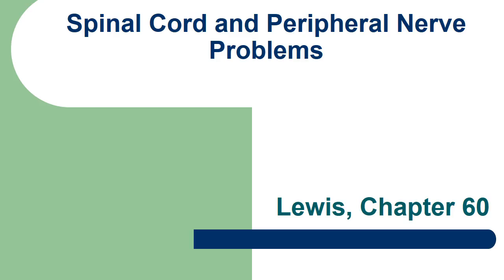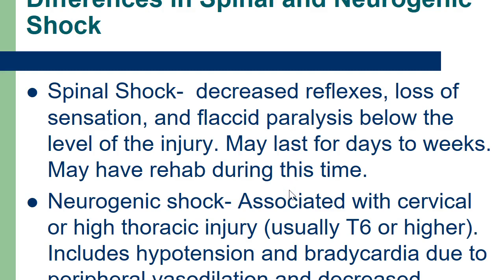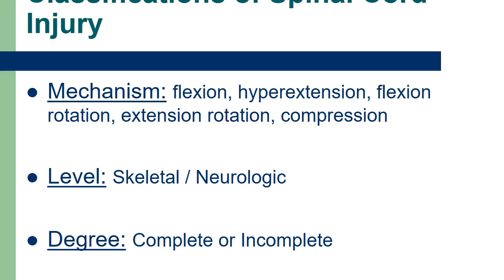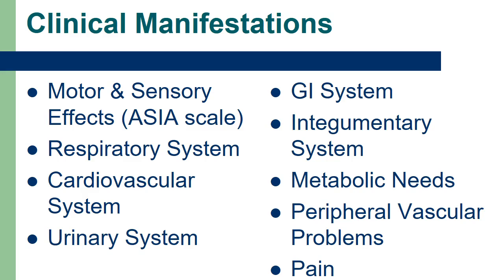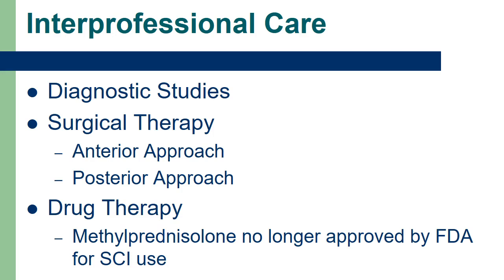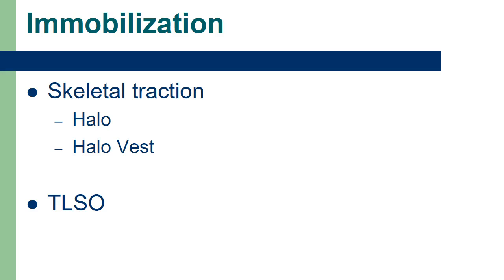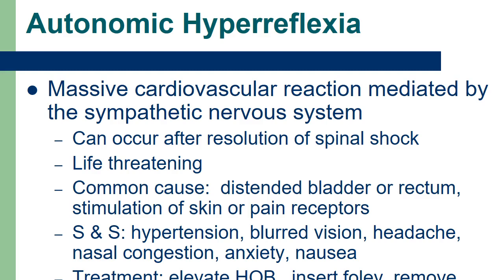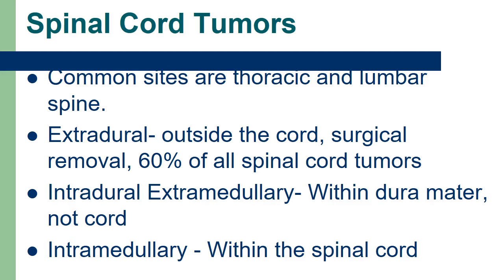SCI Mini Lecture